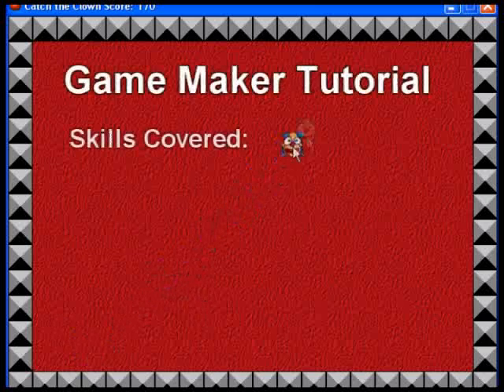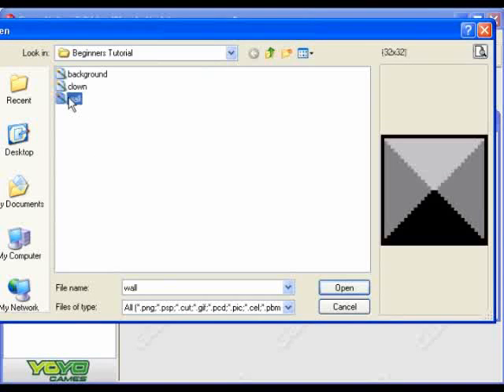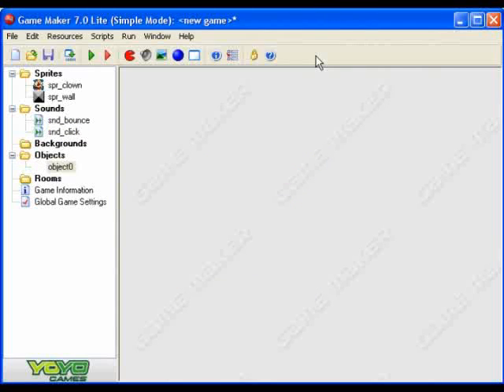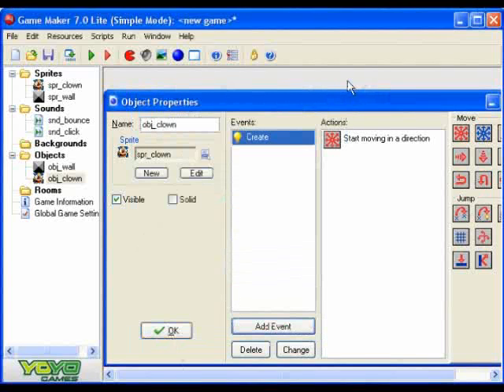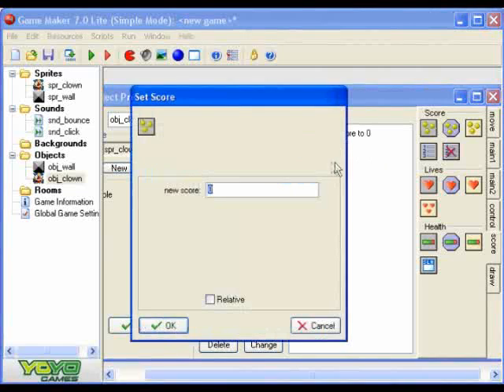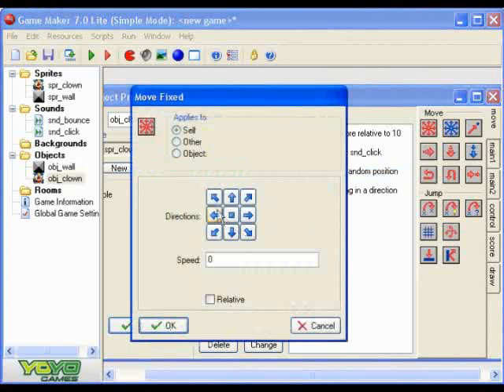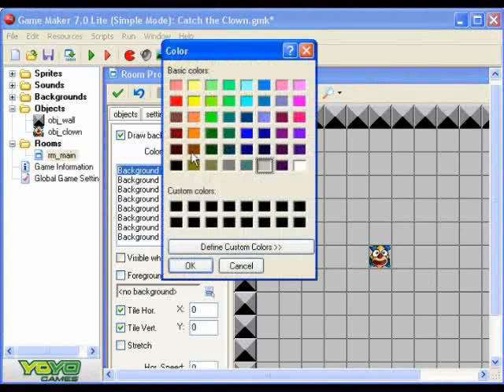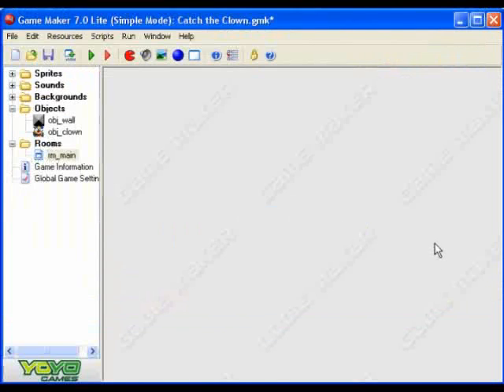Game Maker Tutorial